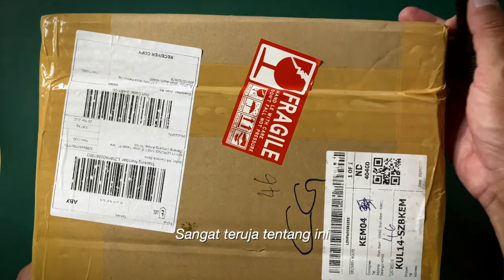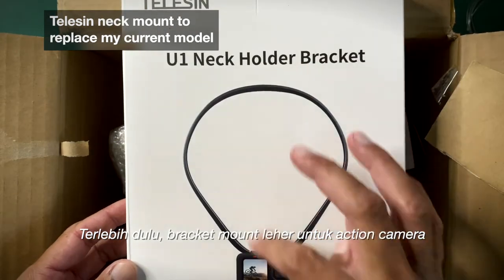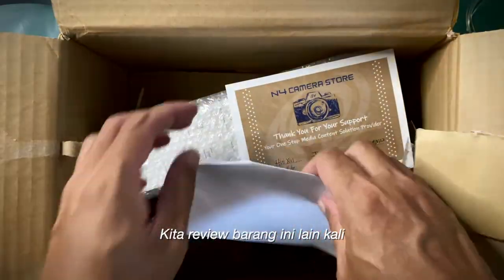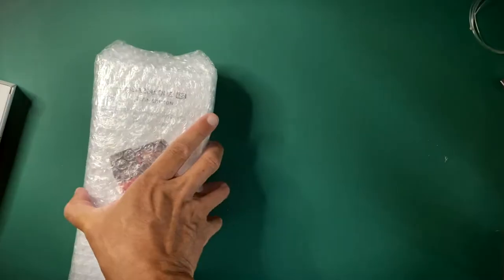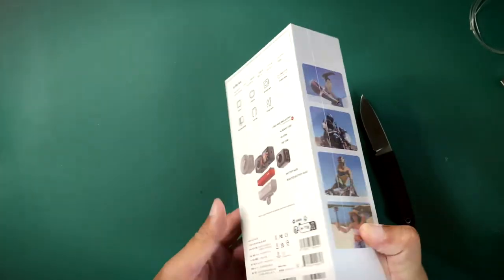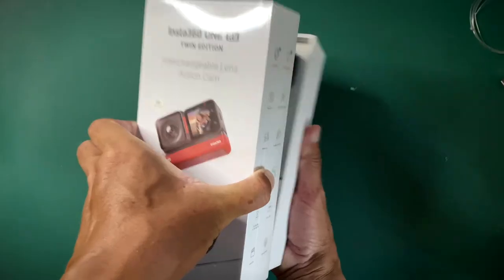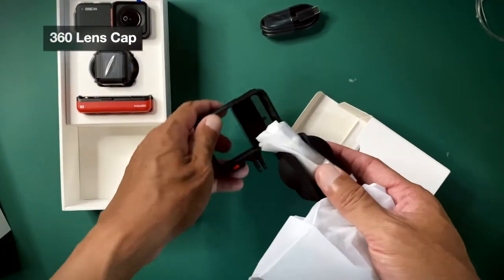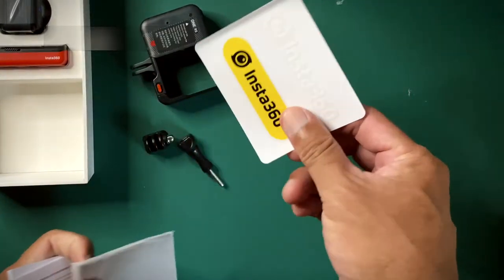Insta360 One RS Unboxing. What's in The Box?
Both my GoPro cameras died in two days... sad. I wanted to get a new Hero 10 but Insta360 just launched the new One RS so I got one and am very excited to see what this camera can do!

0:00 Unboxing Insta360 One RS
0:14 Telesin U1 Neck Holder Bracket GoPro Action Camera Mount
0:36 SanDisk Extreme microSD card 128GB
0:38 Bullet Time Bundle
0:40 Bullet Time Fold-out Handle Tripod
0:45 120cm Invisible Selfie Stick
1:33 360 Lens Cap
1:53 Core Module and 4K Boost Lens
2:06 Battery Base
2:13 360 Lens